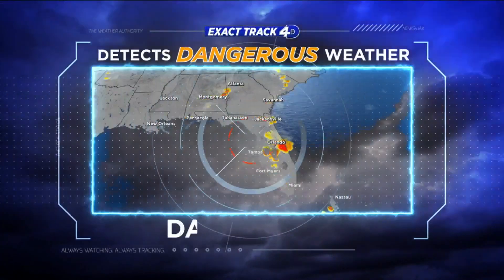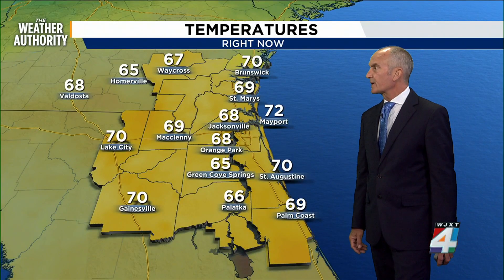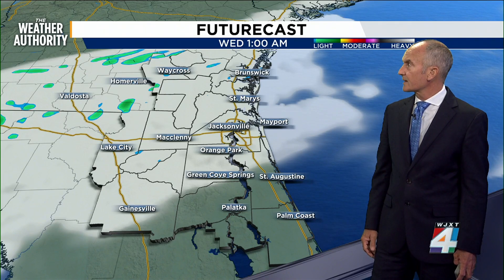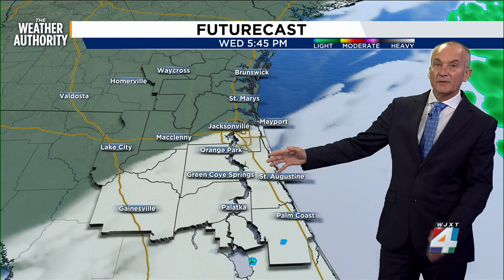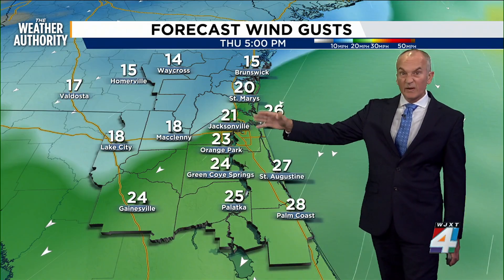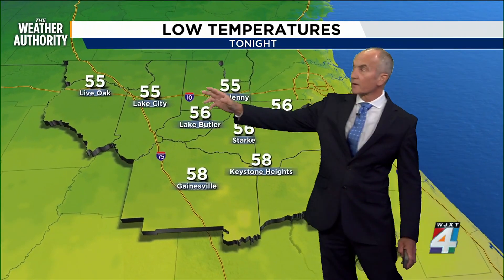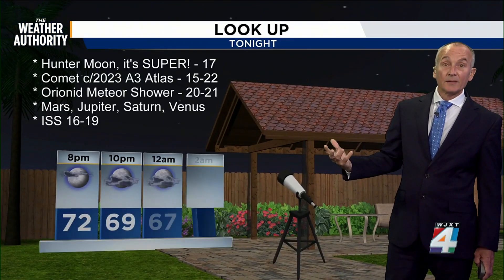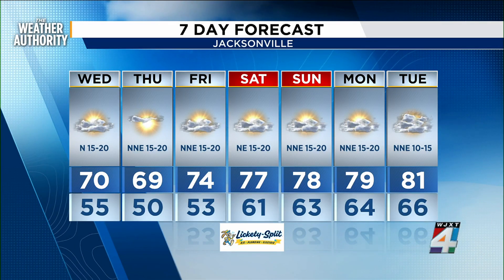Sweater Weather, Cool and Breezy days ahead